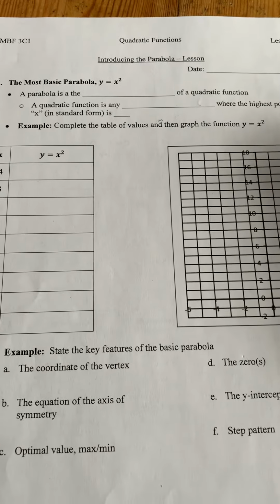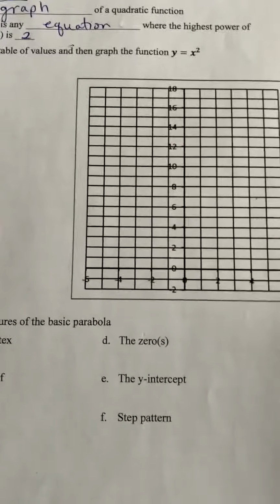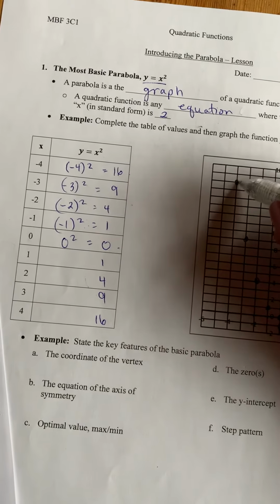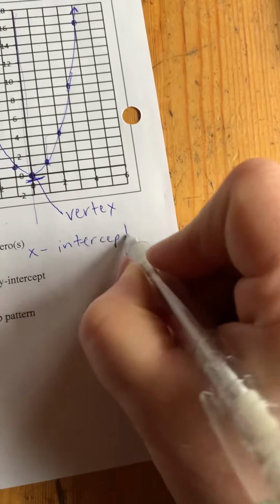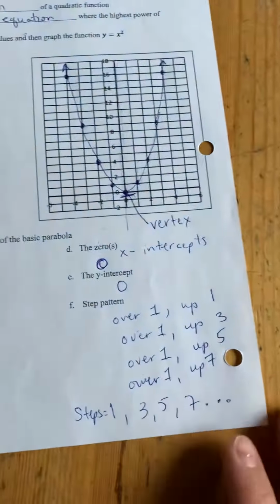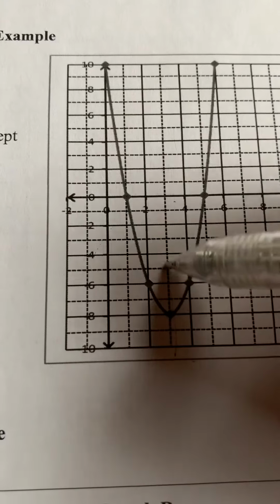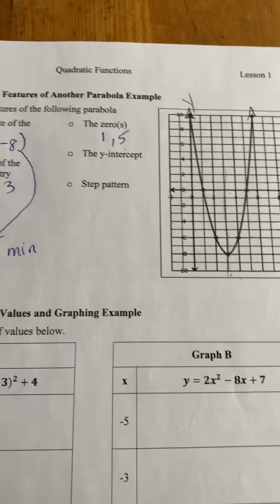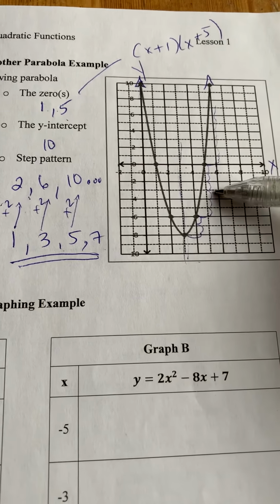Quadratics lesson 1 part 1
Was too long. Fingers crossed this works now!